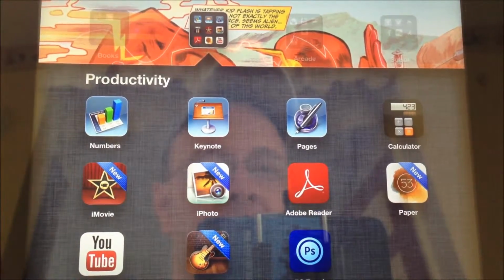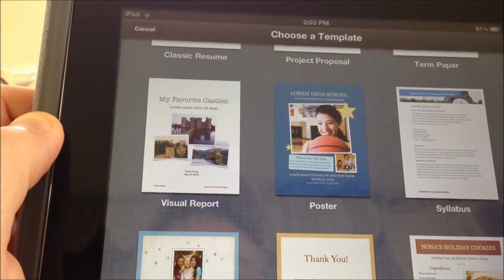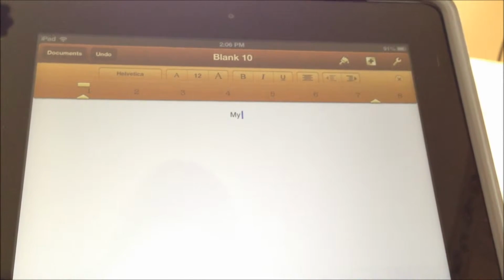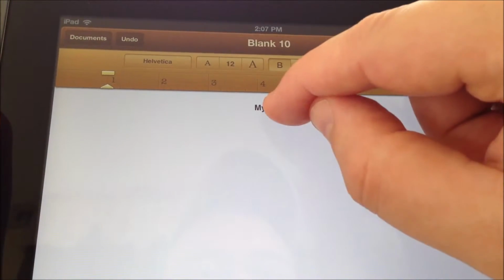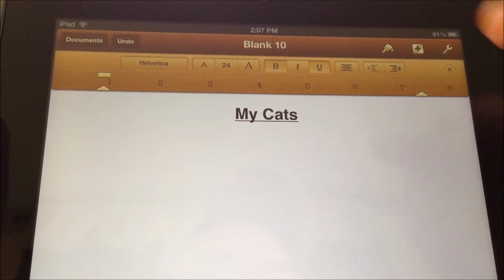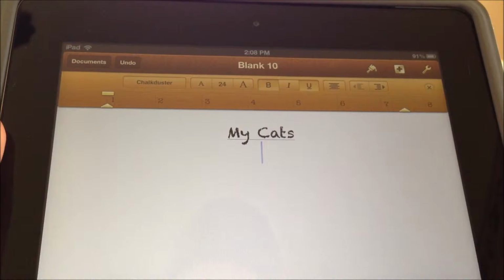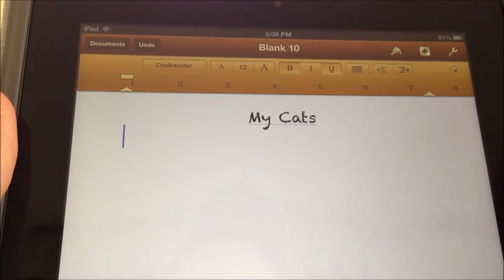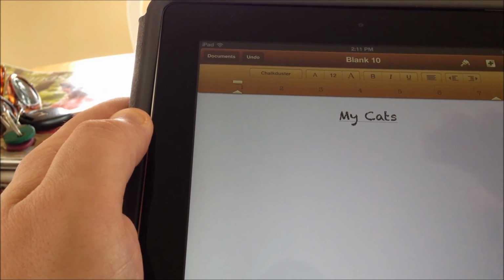Whelan Pages App for iOS Walkthrough 1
This is an introduction to the iOS Pages App for school children. We are holding an iPad camp and I am using these as a quick introduction to the program. This is my first effort so I hope you find it useful.